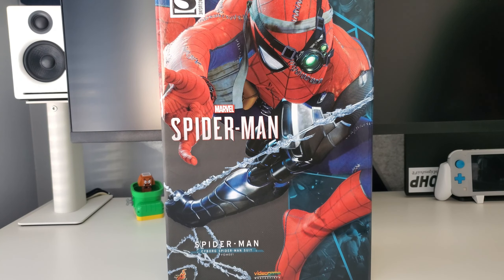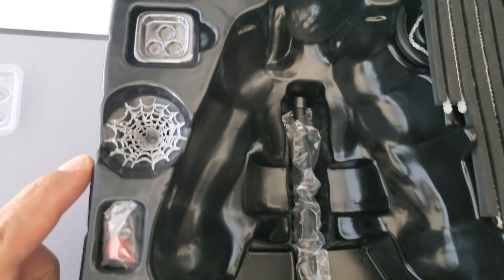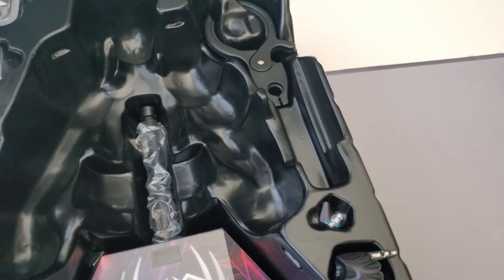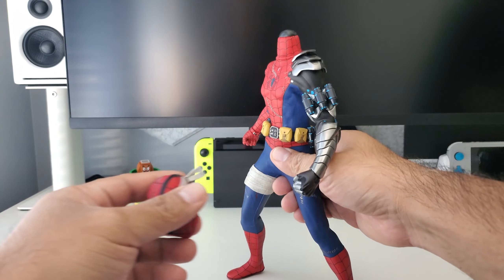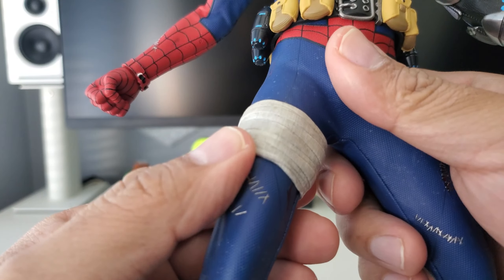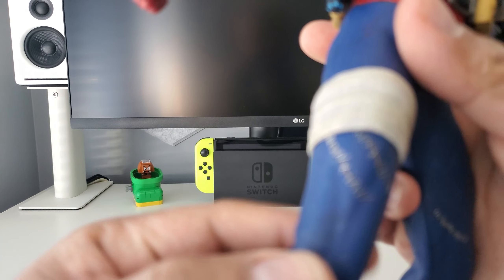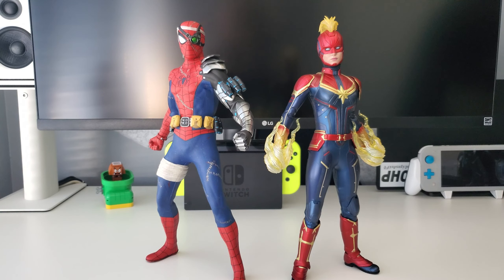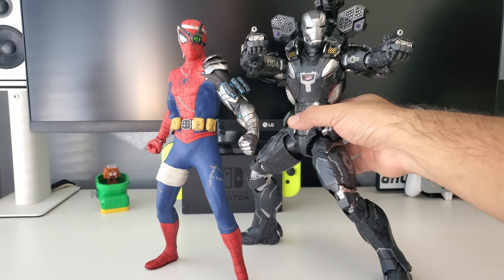Hot Toys - 1/6th Scale Cyborg Spider-Man Suit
Added another Hot Toys Spider-Man to my collection, this time the Cyborg suit version.  Great looking figure with some compromises due to the design but overall still a great figure.